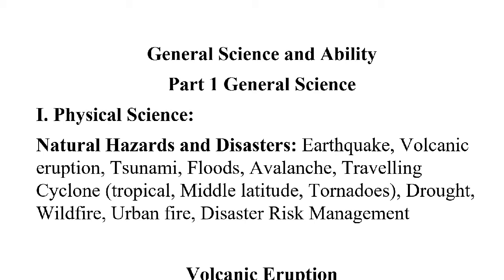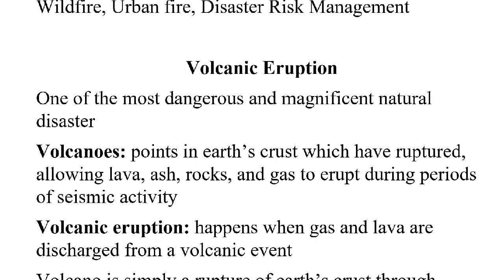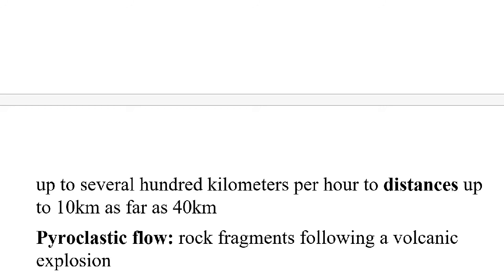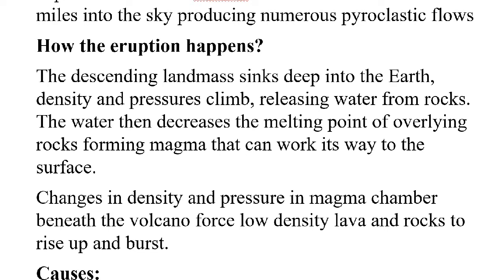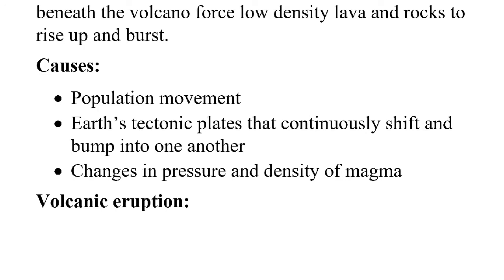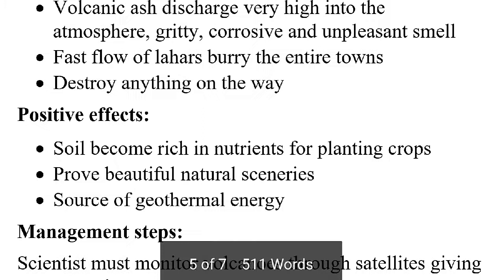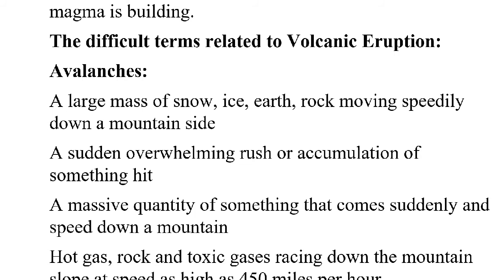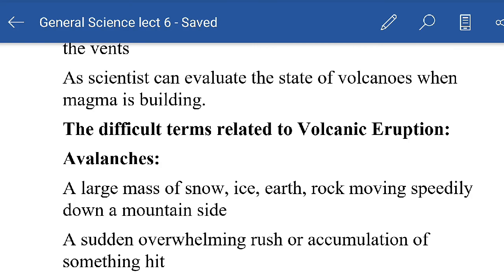CSS | Volcanic Eruption | Natural Disaster | General Science and Ability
CSS PREPARATION
Lectures according to CSS syllabus outlines
General Science and Ability
Part 1 General Science
Natural hazards and disasters
Volcanic Eruption
Avalanche

CSS Syllabus outlines
Course Lectures
make Best Notes with us
Lectures according to syllabus

Join the group for CSS preparation
According to full course outlines
Also make your notes with me